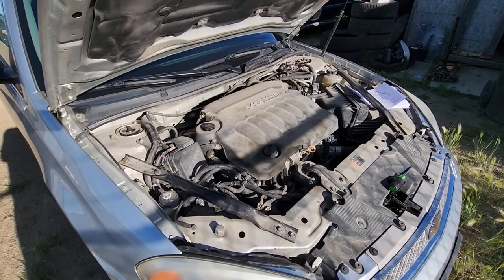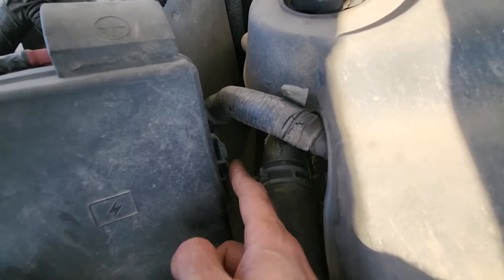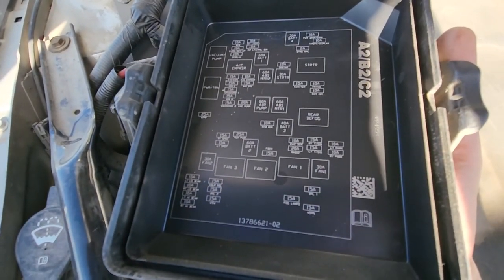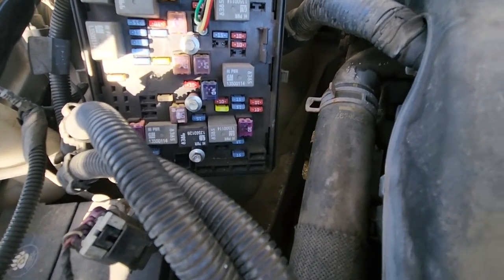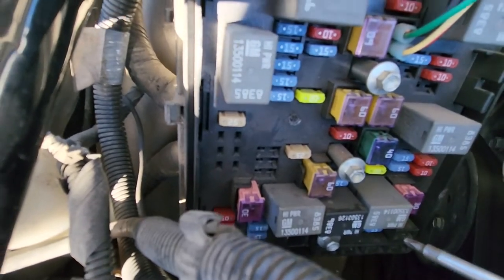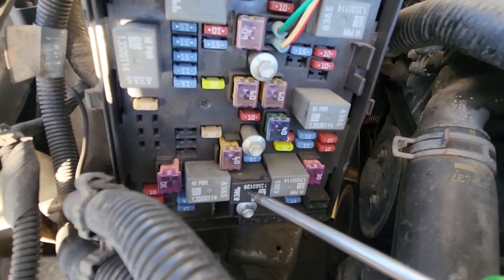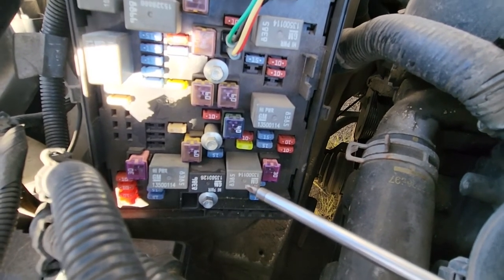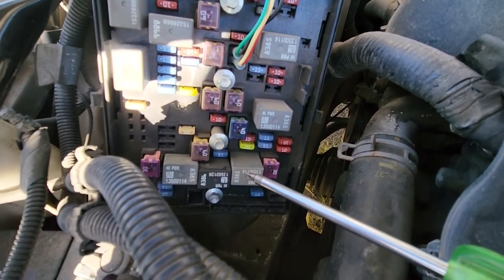Chevrolet Impala - RADIATOR / COOLING FAN FUSE AND RELAY LOCATION (2006 - 2016)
If your Chevy Impala overheats or one of the radiator fans is not working first thing you want to check are fuses and relays responsible for power to front cooling fans. ( 2007 | 2008 | 2009 | 2010 | 2011 | 2012 | 2013 | 2014 | PPV | SSV | LS | LT | LTZ ).

All the radiator fan fuses will be located in the main fuse box under the front hood. You will have a total of two fuses to check (both 30 Amp) and three relays. Watch the video for the exact location.